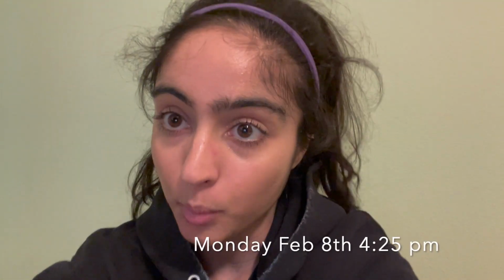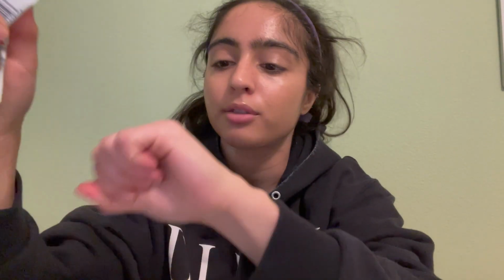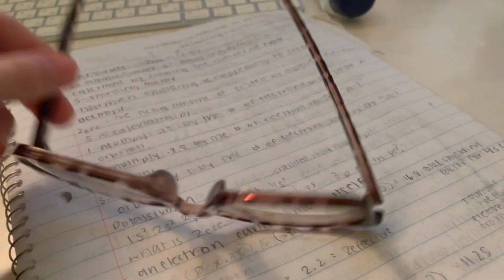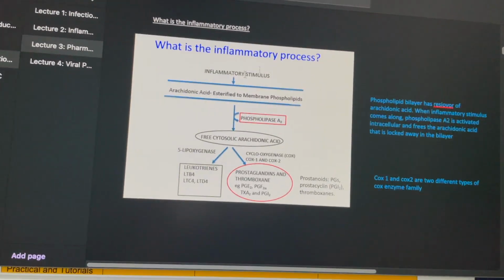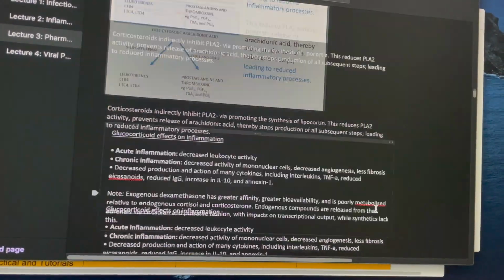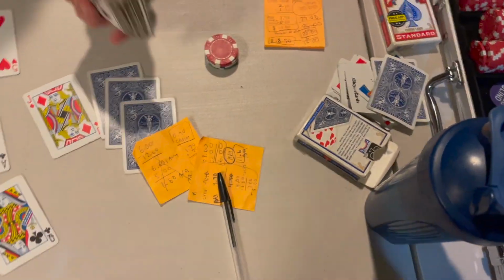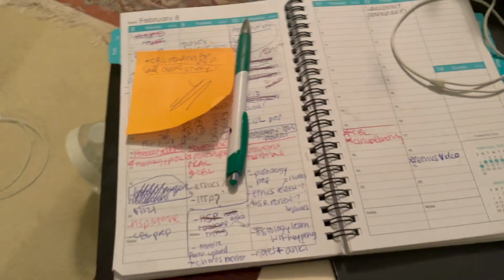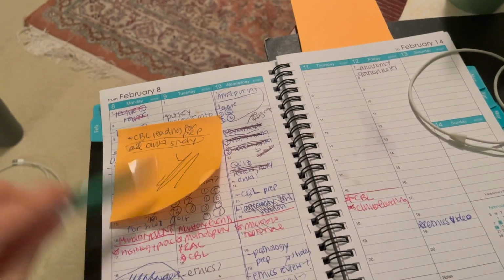Medical School Vlog: Week in the Life | Immunology | Online School